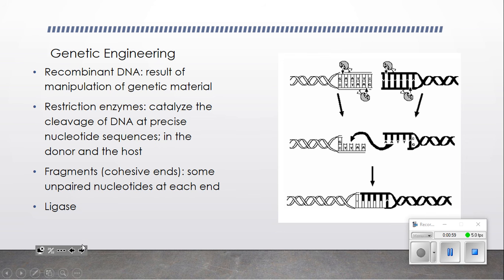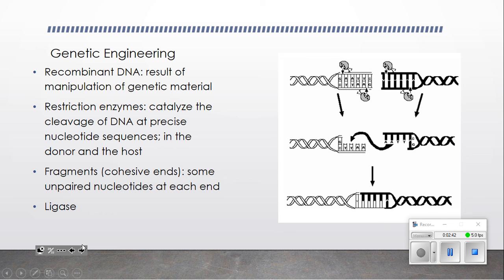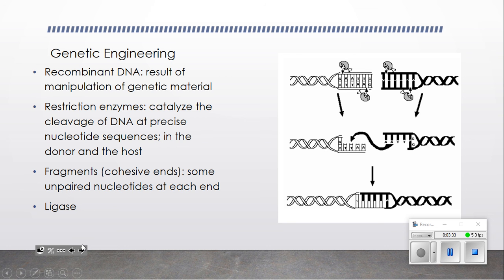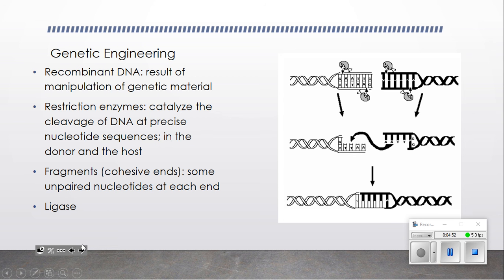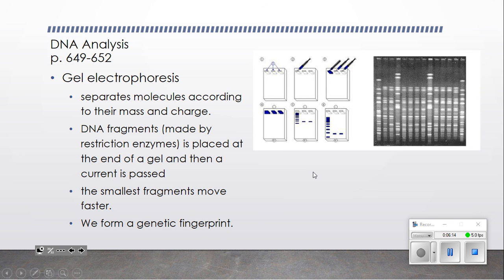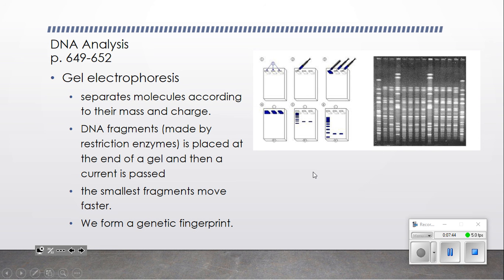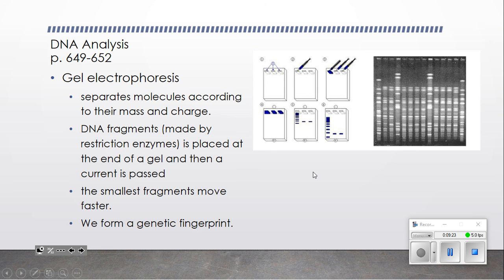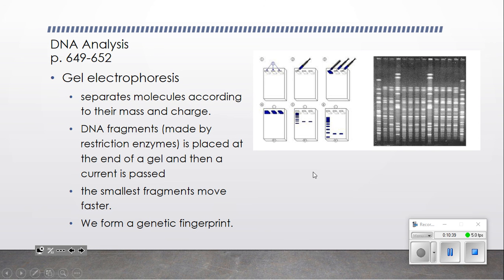2021 09 24 Bio30E Unit 1a Lesson 10 DNA Tech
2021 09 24 Bio30E Unit 1a Lesson 10 DNA Tech